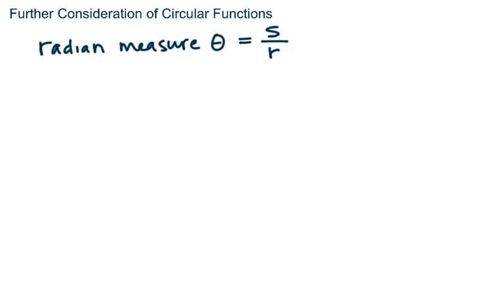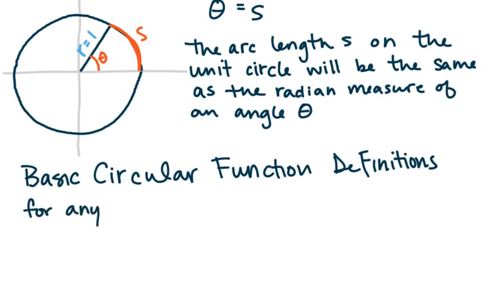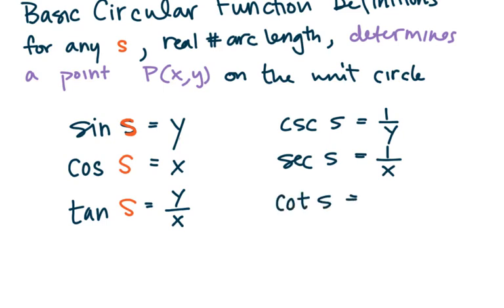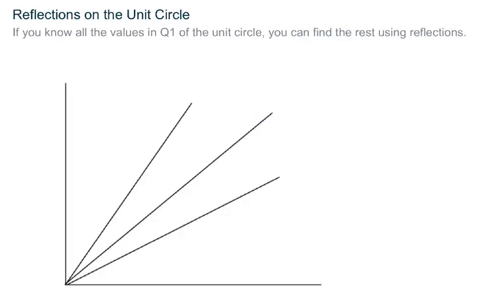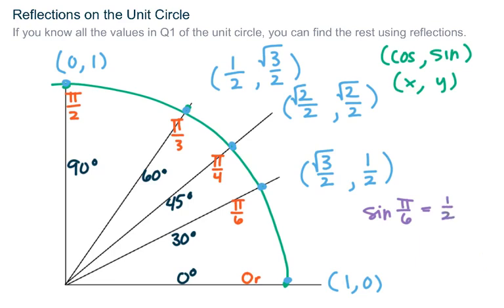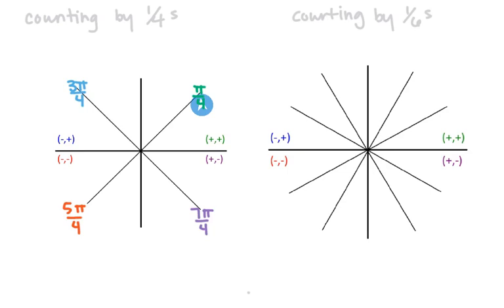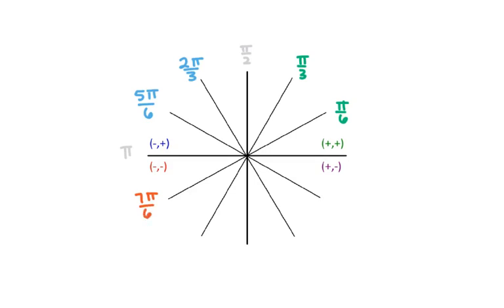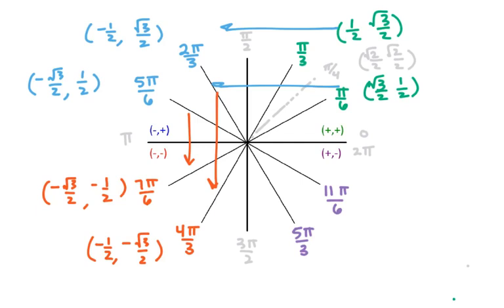172 6.5a Circular Functions And Understanding How To Build The Unit Circle